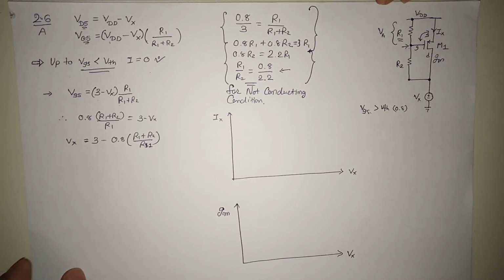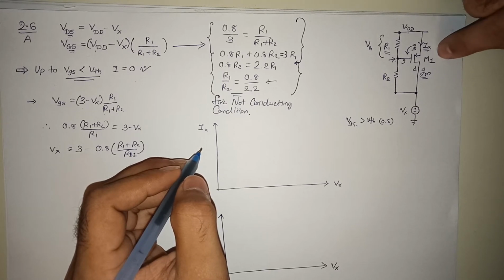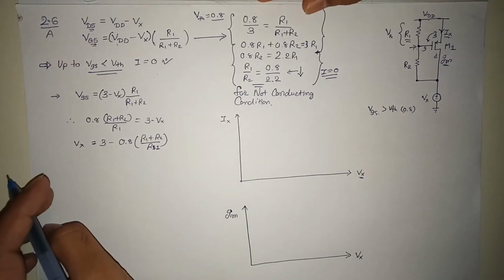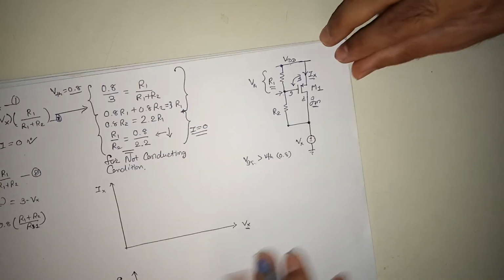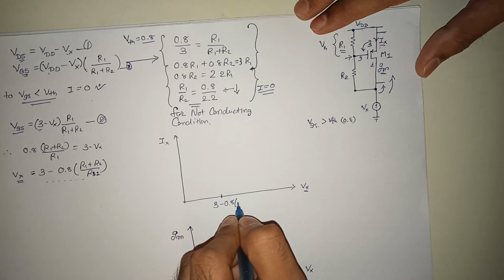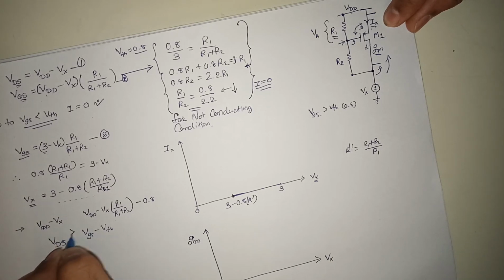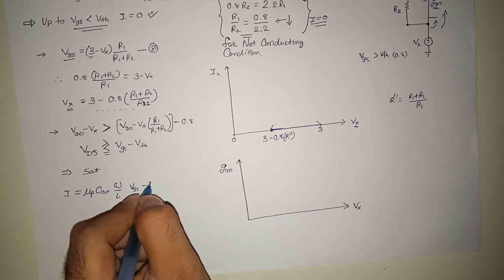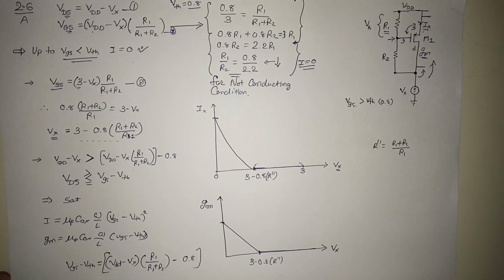Razavi Chapter 2 || Solutions 2.6 (A) || Ch2 Basic MOS Device Physics || #11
2.6 ||  Sketch Ix and the transconductance of the transistor as a function of Vx for each circuit as Vx varies from 0 to VDD

This is the mathematical process to get the solution to problem 2.6 (A)